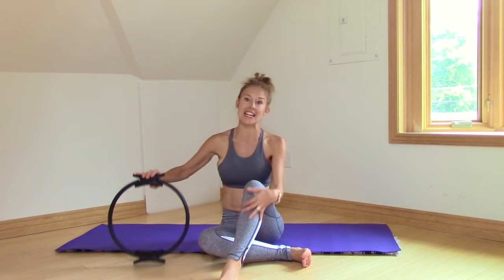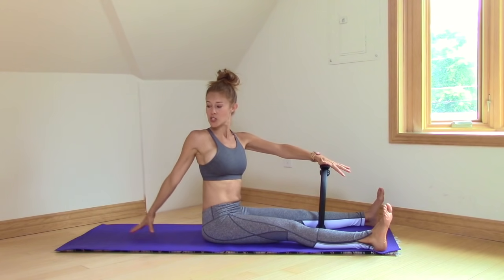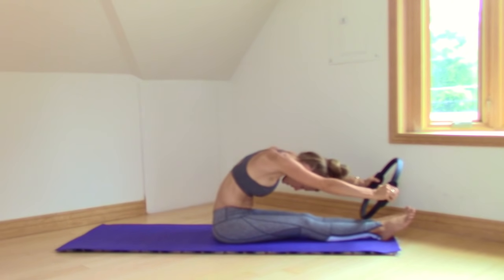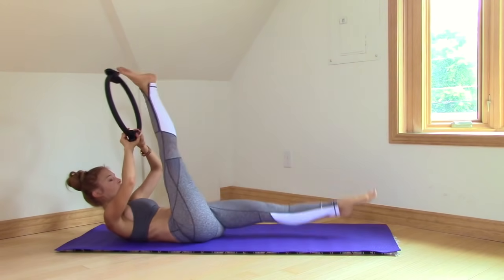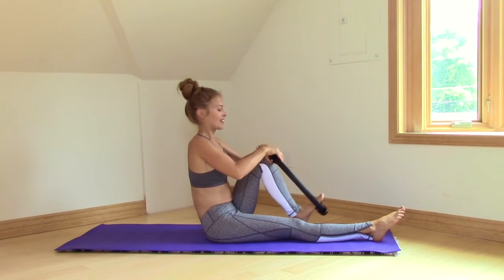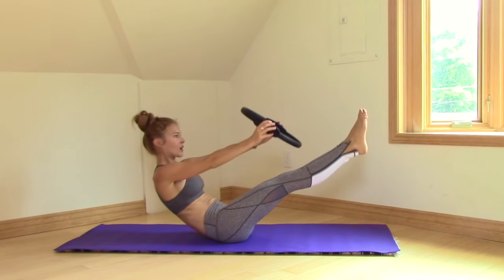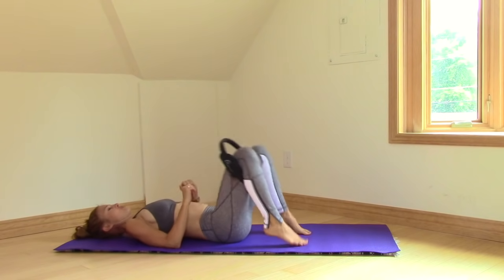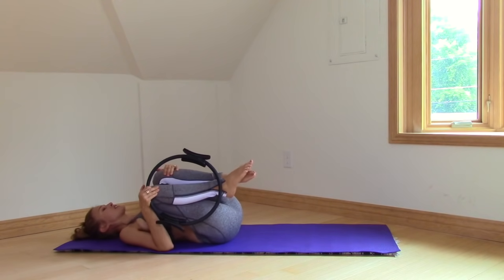15 Minute Pilates Ring Workout - Full Body!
15 MINUTE PILATES RING WORKOUT - FULL BODY! ⭐️ This 15 minute Pilates ring workout will strengthen and tone your arms, legs and core! It's a full body Pilates workout that uses Pilates ring exercises to give you energy and help you feel longer and taller. You'll fall in love with the Pilates ring after this 15 minute Pilates ring workout! ⭐️ Find Jessica's entire home workout library, full length workouts, tutorials and recipes here 👉🏼